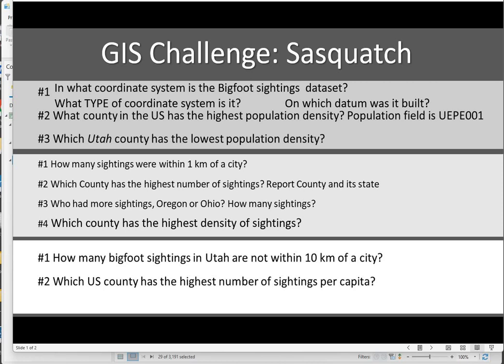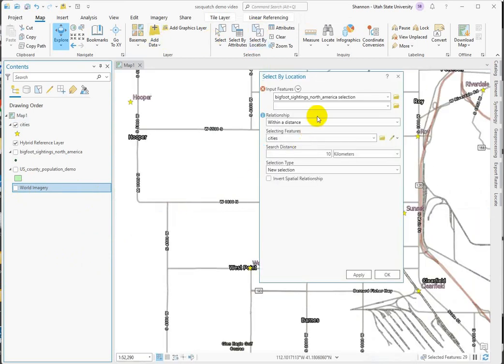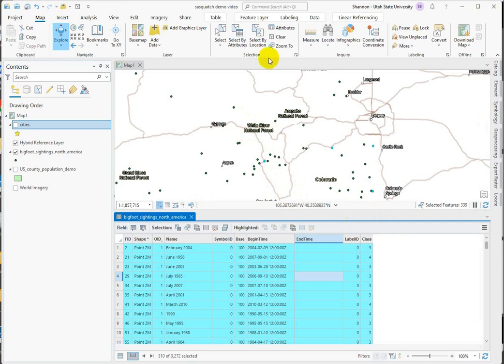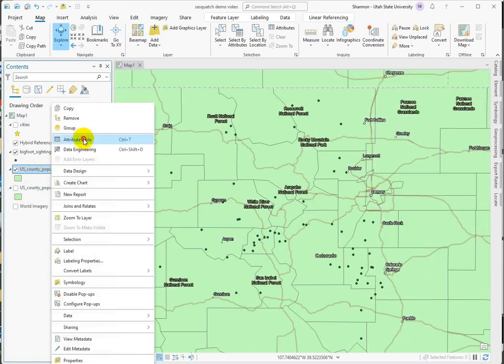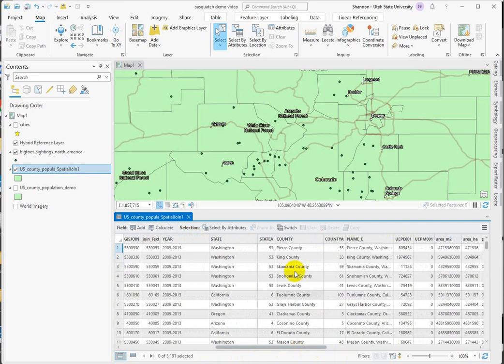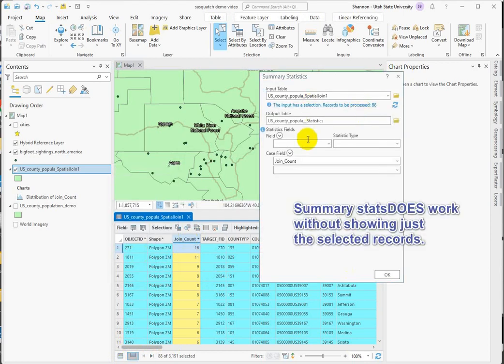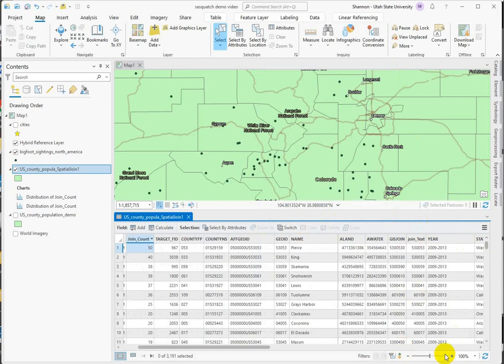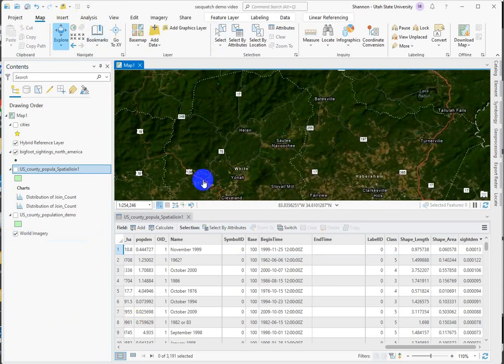Fun with GIS: Vector Challenge Part 2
For USU's Advanced GIS course
Week 1 challenge
3-Part video walking through prompt solutions, nuances, and big picture issues.
Timestamps:
00:00 Question 4 Select by Location
02:19 Question 5 Spatial Join
05:56 Question 6 Statistics to Summarize field values
08:15 Question 7 Density - points per area